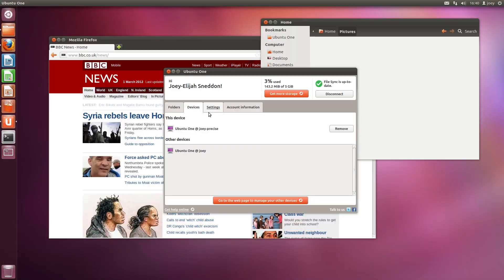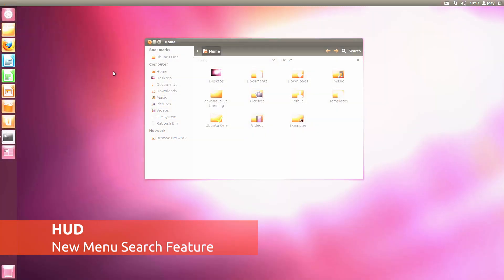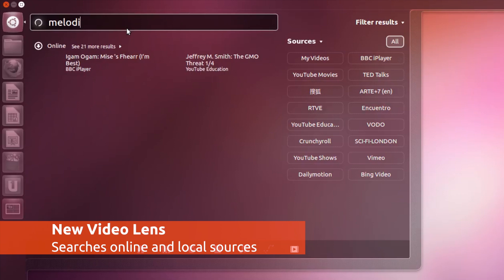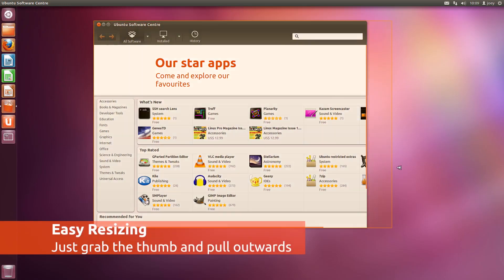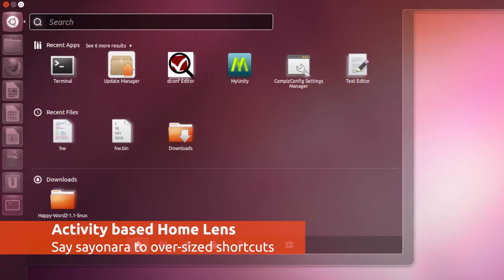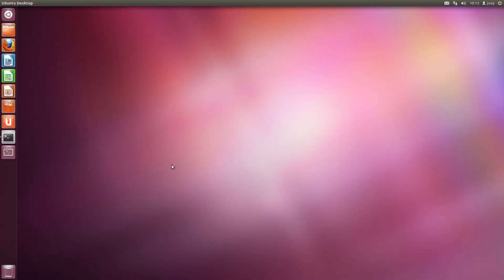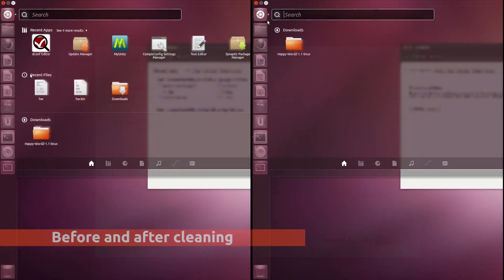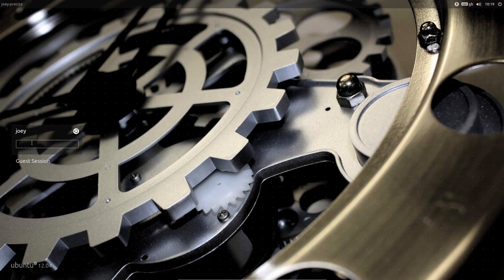Ubuntu 12.04 Beta 1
What's new since Alpha 2? Let's take a look...